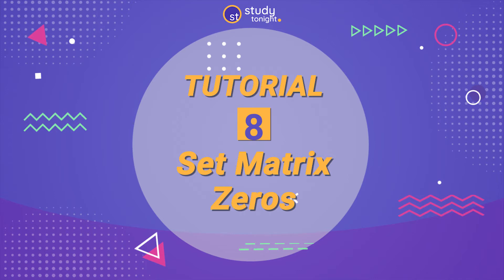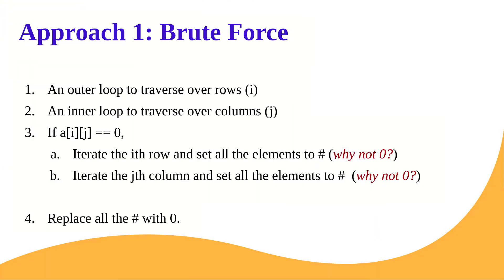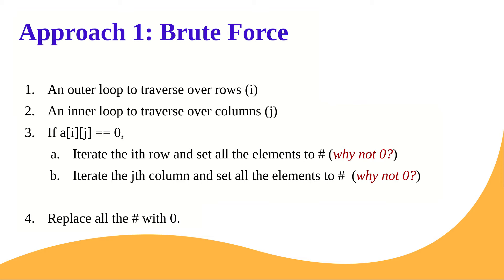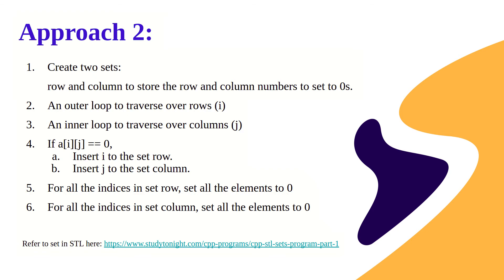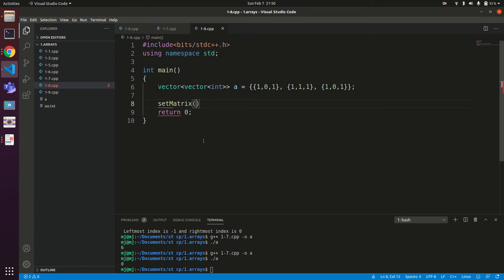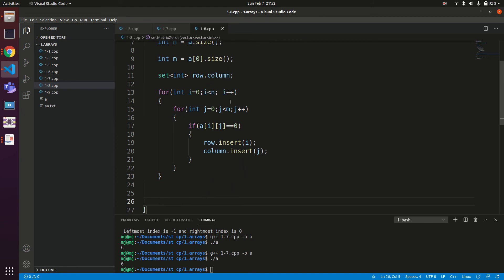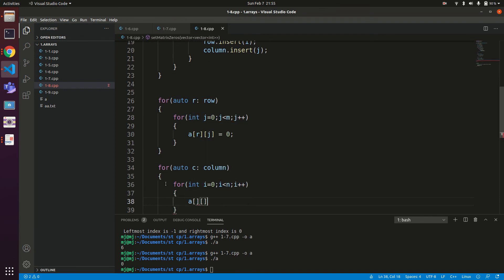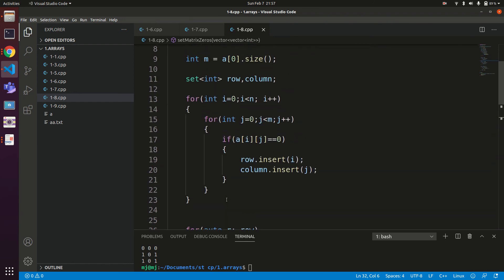Set Matrix Zeros | Algorithm Simplified | Tutorial 8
Given an m x n matrix. If an element is 0, set its entire row and column to 0. Do it in place.